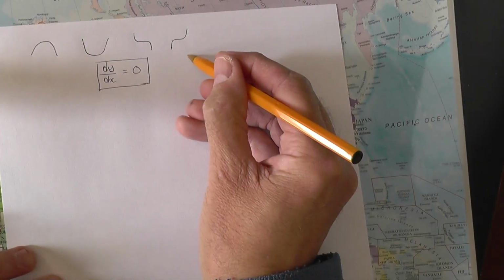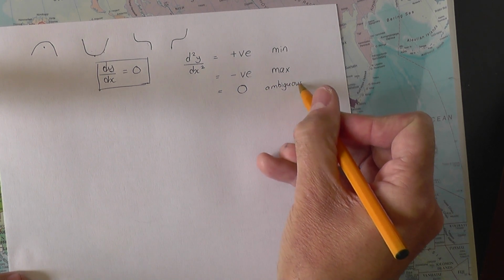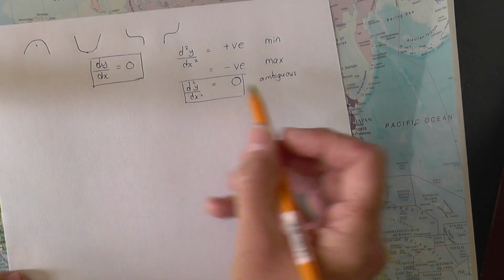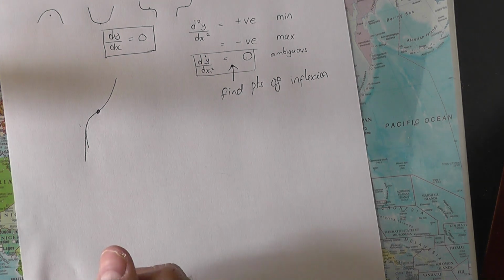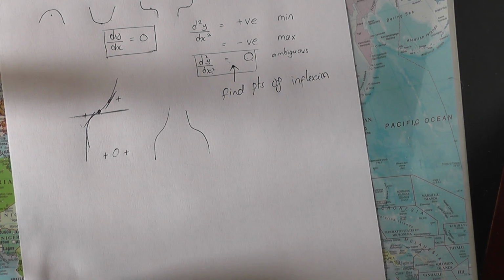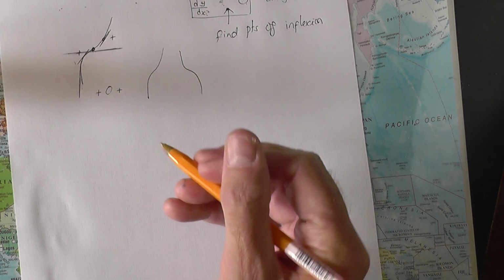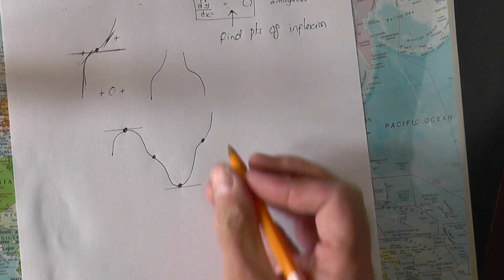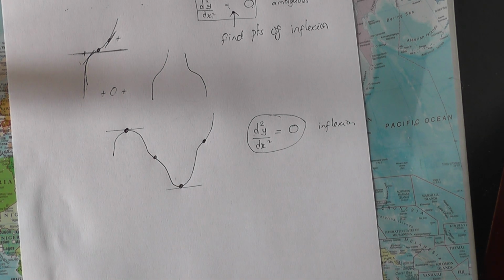Inflexion points which are not stationary points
Not all inflexion points are stationary points. Consider the following.